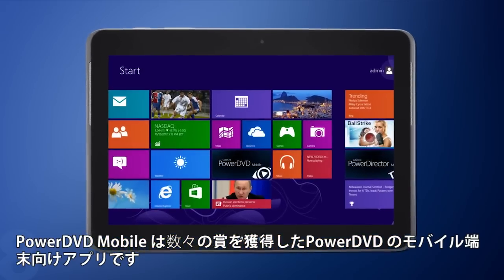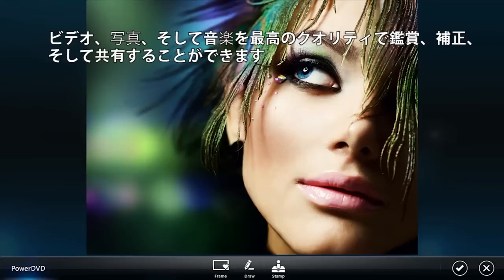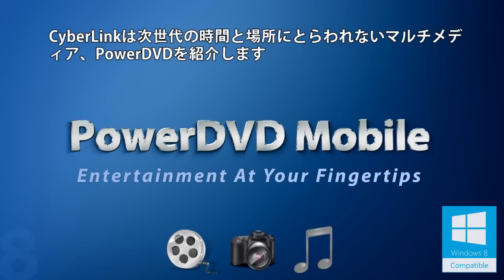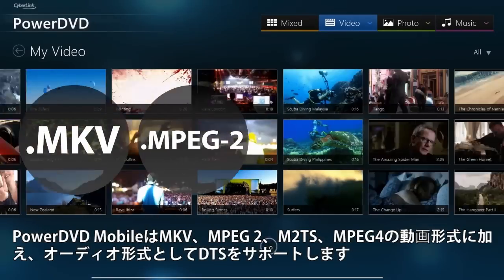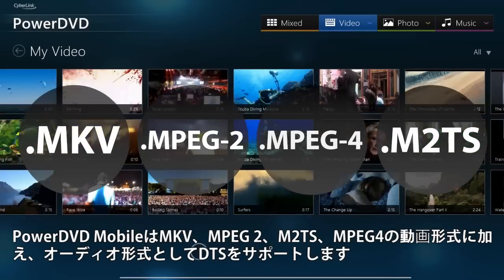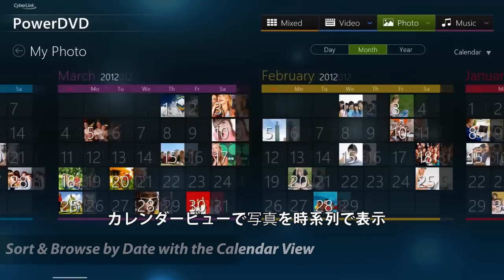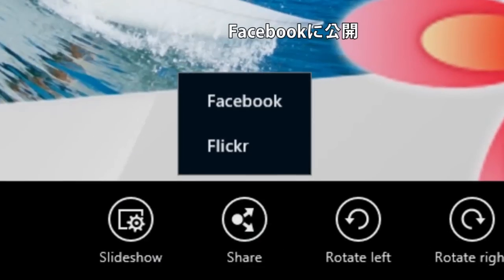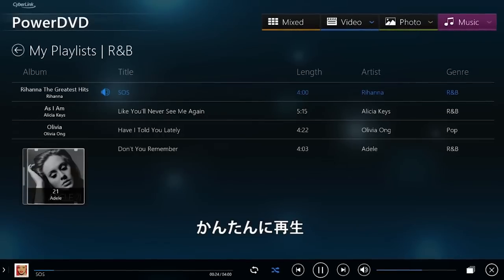CyberLink PowerDVD Mobile - タッチ操作でエンターテイメントを楽しむ